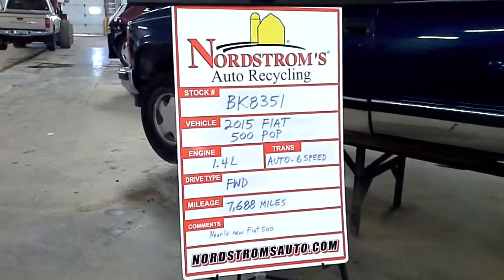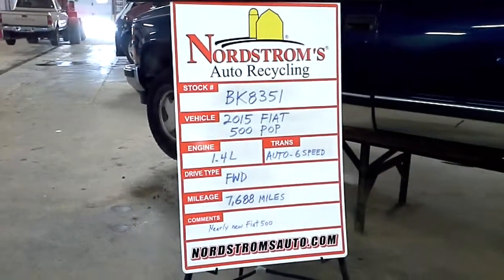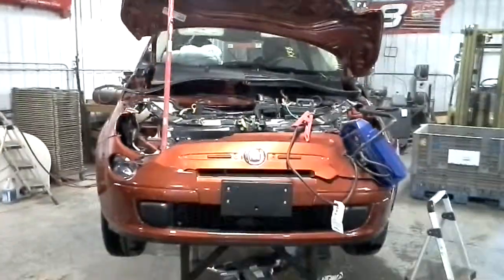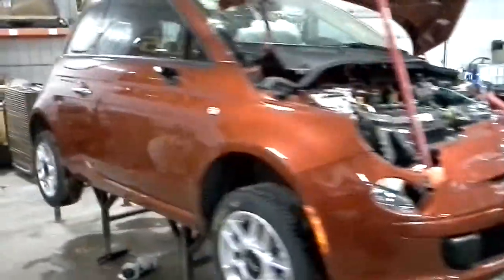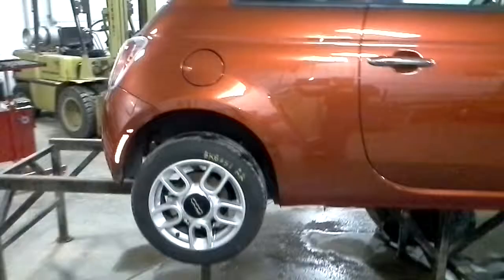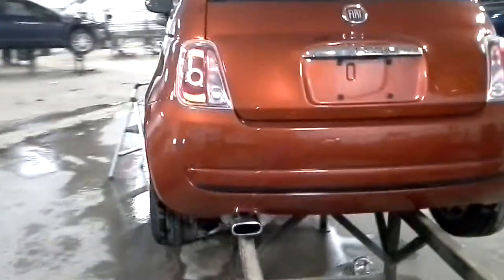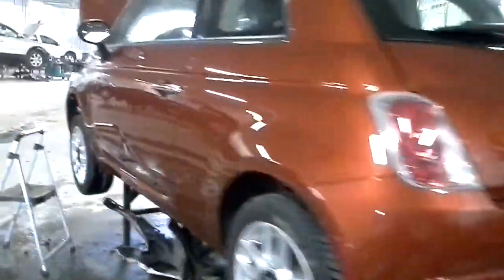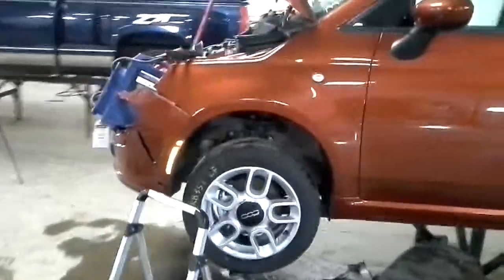PARTS FOR 2015 FIAT 500 POP BK8351